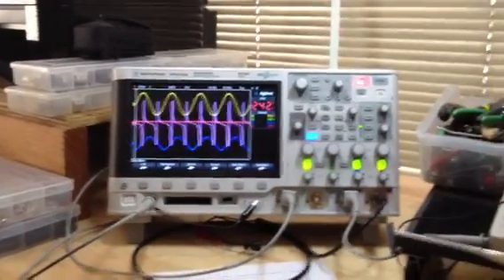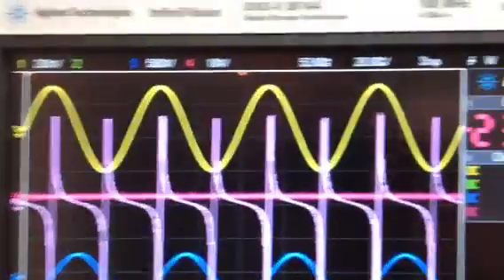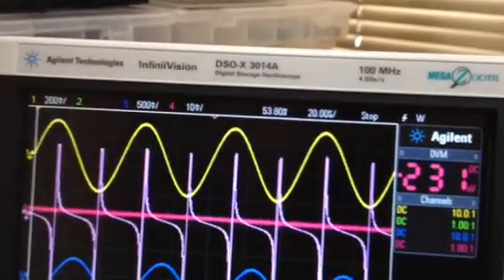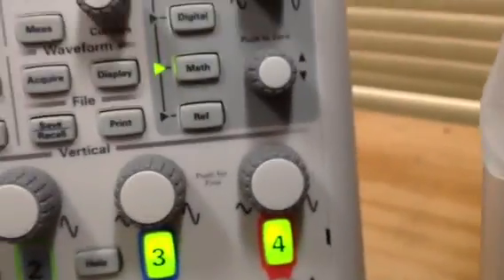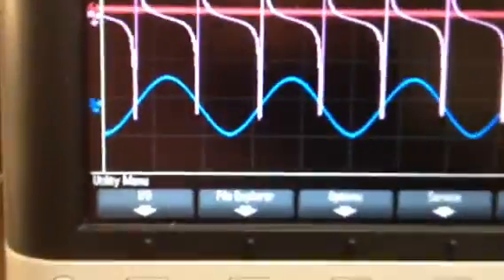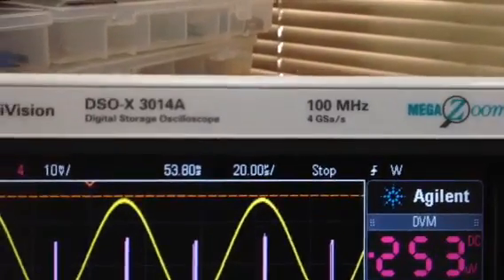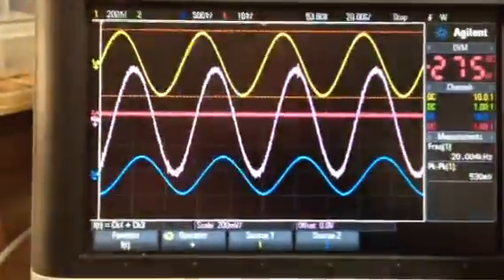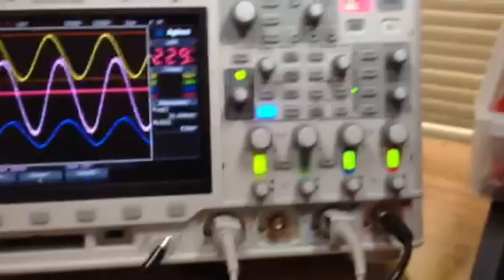Agilent Infiniivision 3014A Oscilloscope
Lab Area